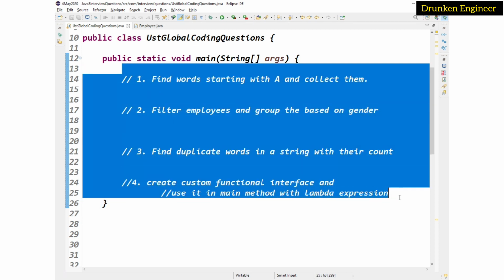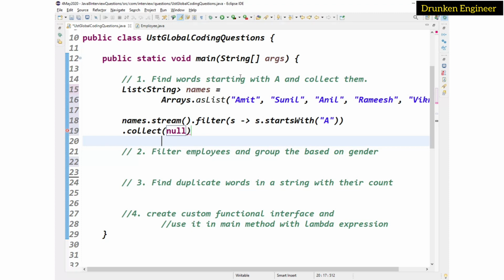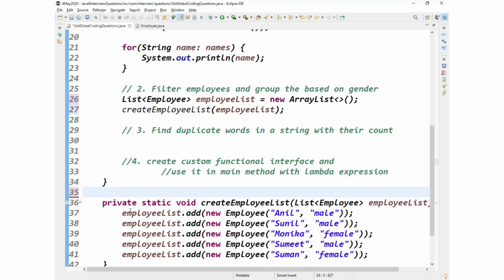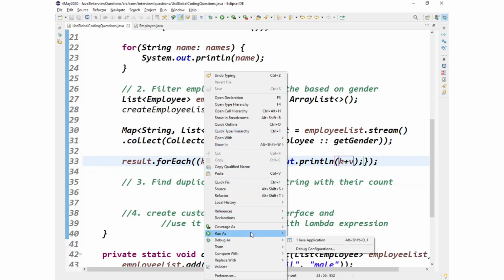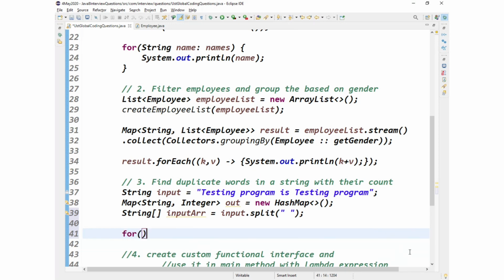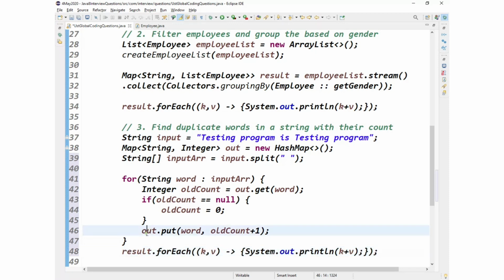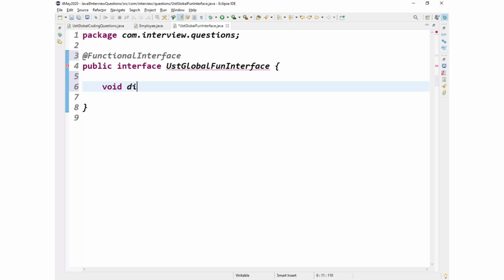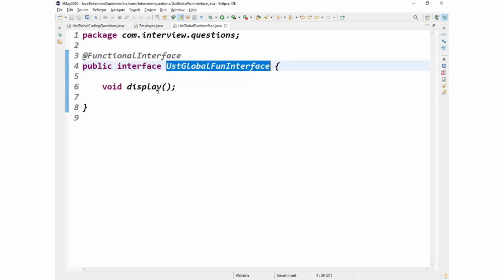Java 8 Coding Questions asked in UST Global Interview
This video contains java 8 coding Interview Questions that were asked as part of ust global interview process.